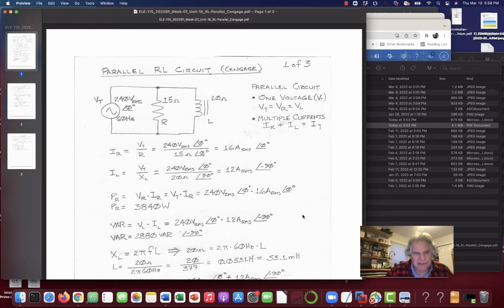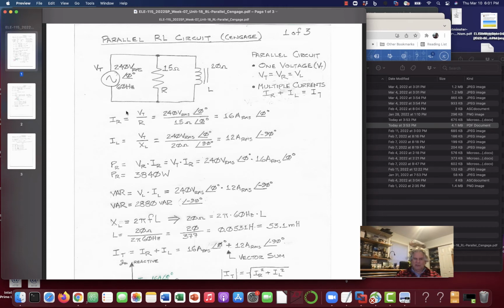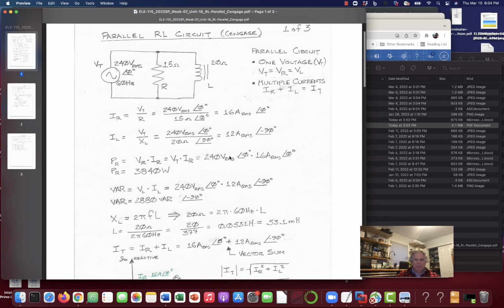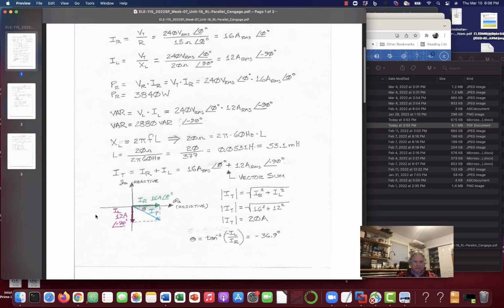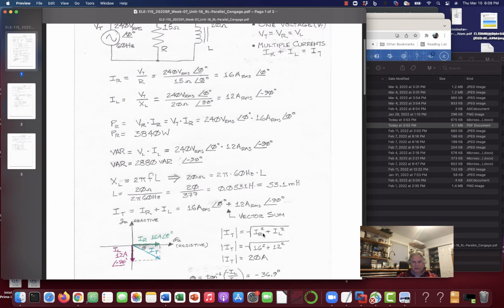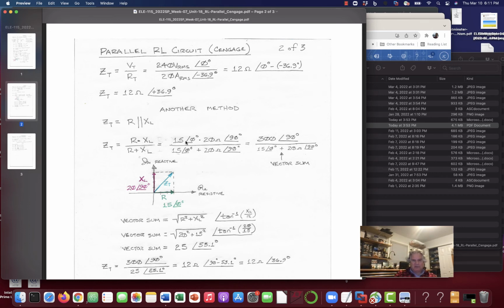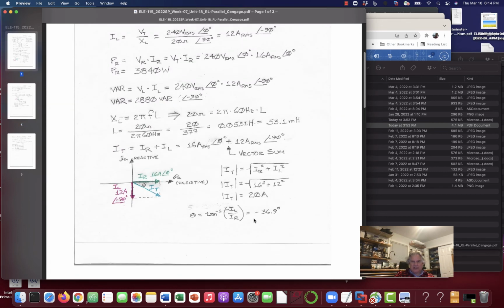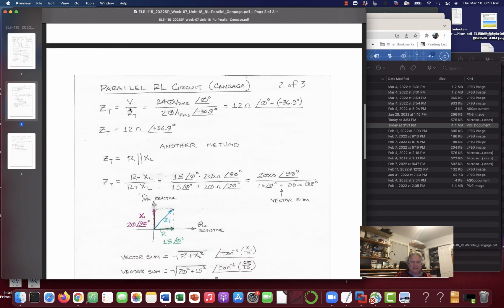ELE 115 2022SP RL Parallel Cengage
A computational walkthrough of Week-07 Unit-18 RL Parallel Circuits using the example from the Cengage eBook.